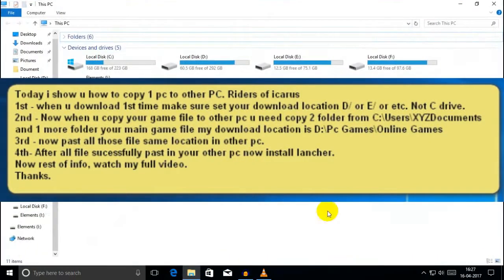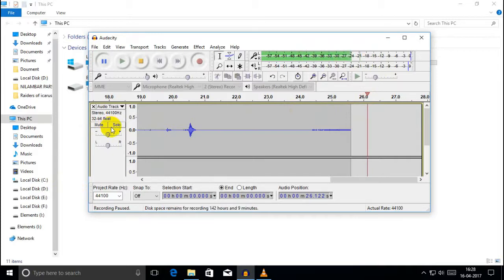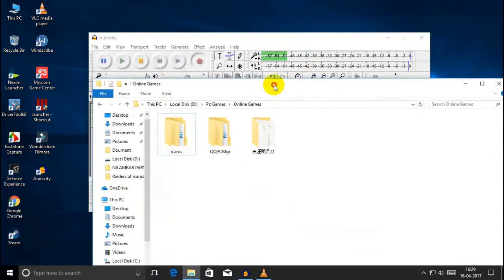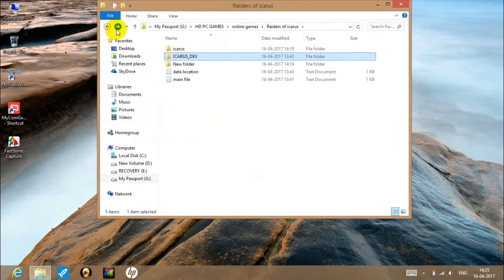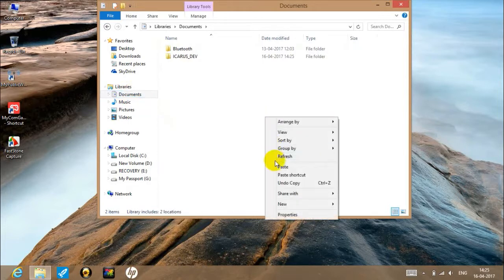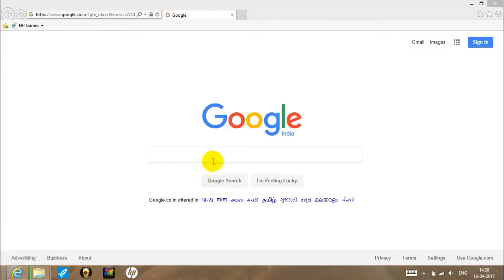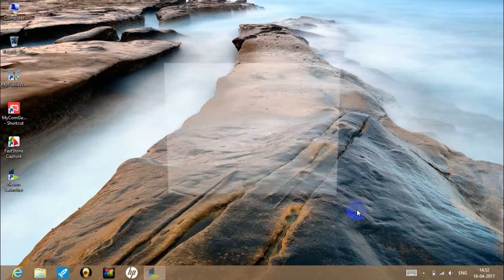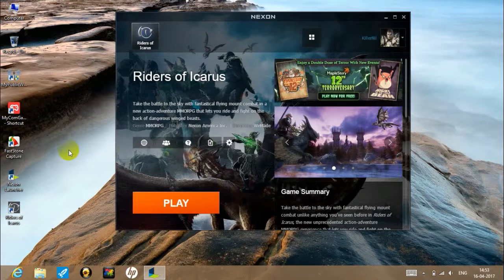Raiders of icarus- How to copy ROI one pc to another pc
Raiders of icarus- icarus.nexon.net

intel i3 3rd gen
8gb ram
Zotac Gtx 1050 ti 4gb
240gb ssd
500gb hdd
etc.

▼BackgroundMusic Tracklist ▼
00:00 Syn Cole - Feel Good
03:00 Razihel - Love U